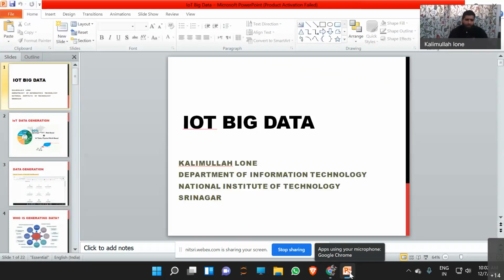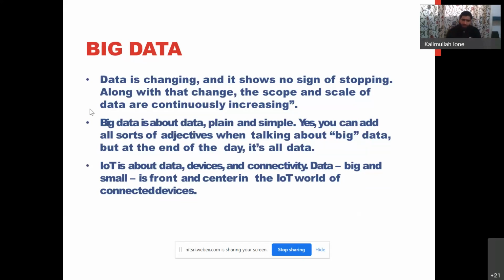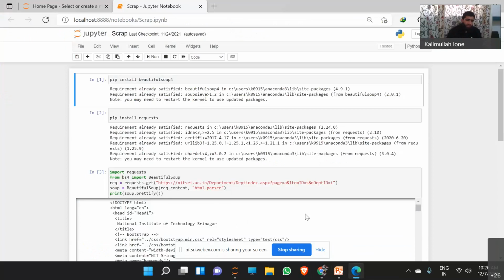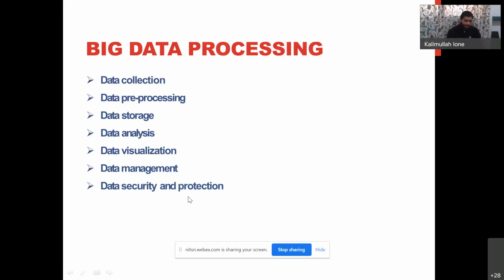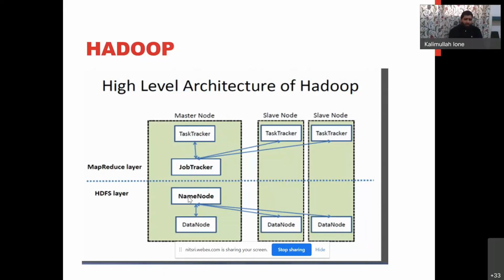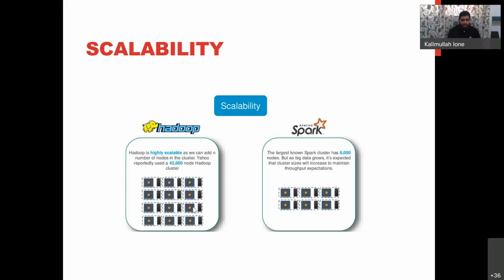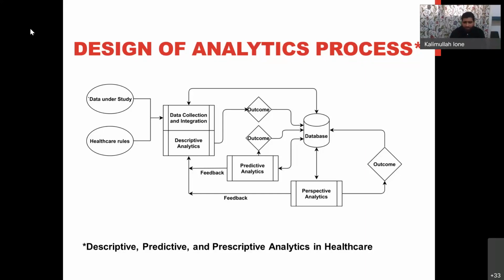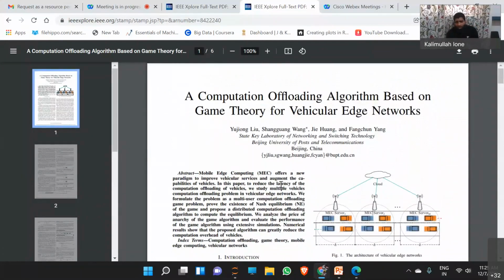IoT Big Data By Er Kalimullah | ATAL-FDP | IoT & 5G | Dec-2021 | Dept. of IT NIT Srinagar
ATAL-FDP on “5G and IoT”
Organized by Department of Information Technology
National Institute of Technology Srinagar